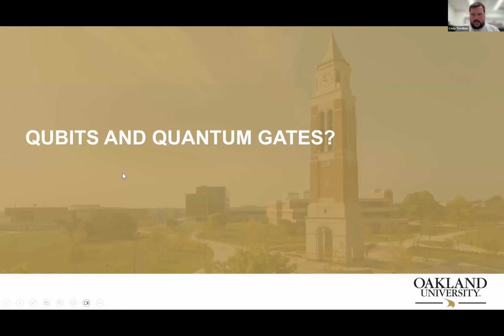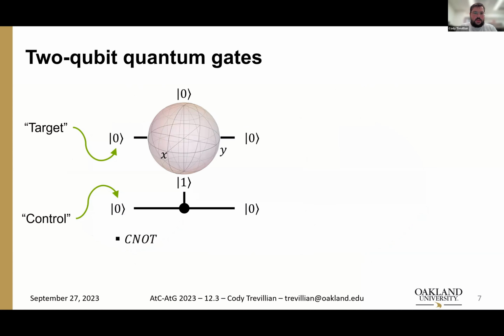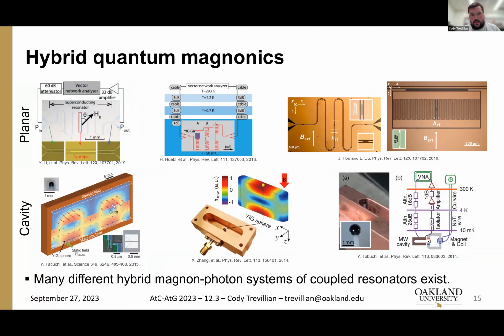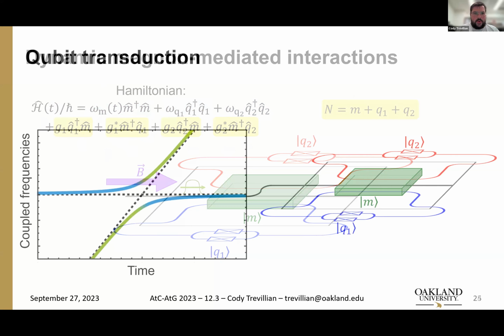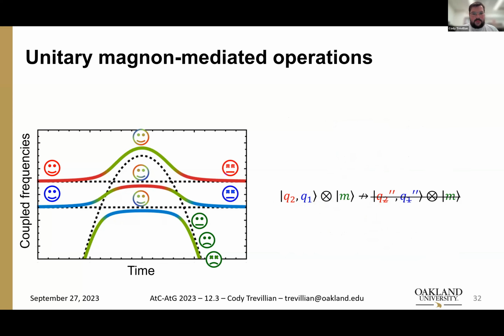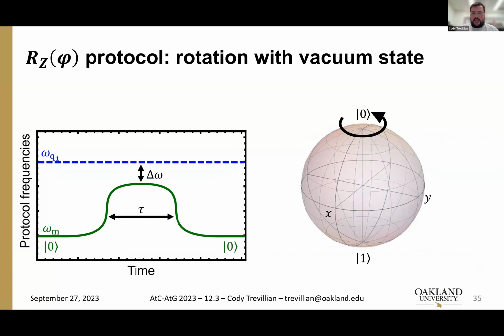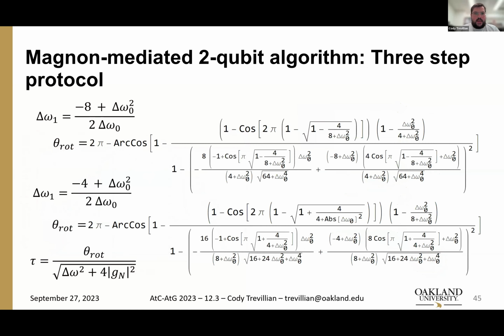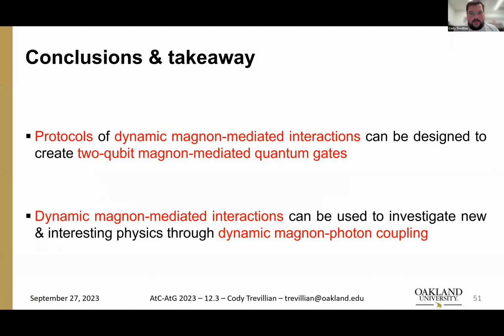Cody Trevillian: Two-qubit magnon-mediated quantum gates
2023 IEEE AtC-AtG Magnetics Conference Session 12
Cody Trevillian, Oakland University, USA